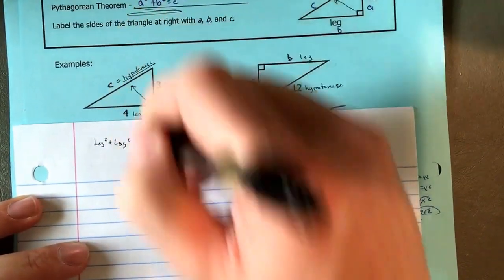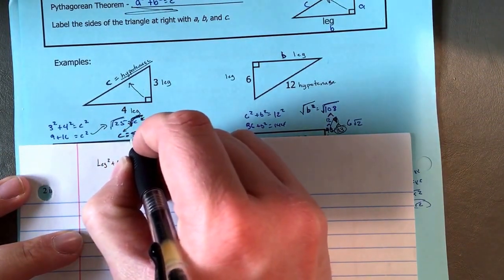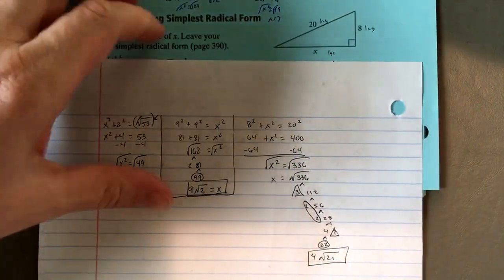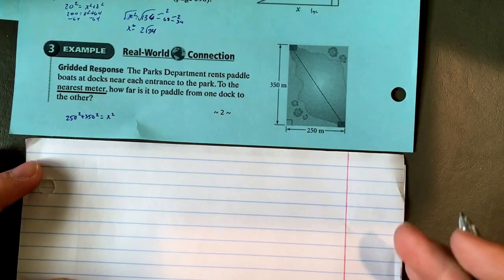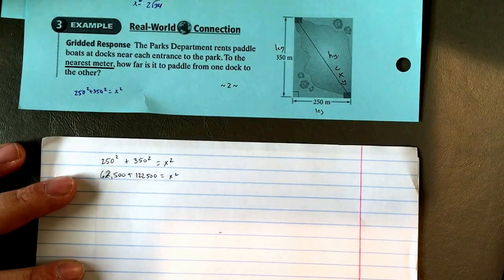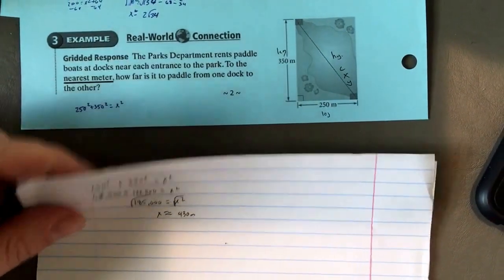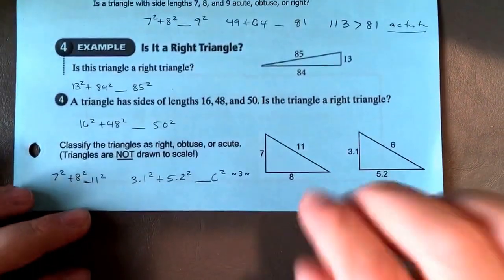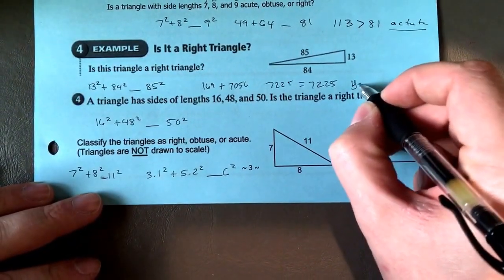8.1 Pythagorean Theorem